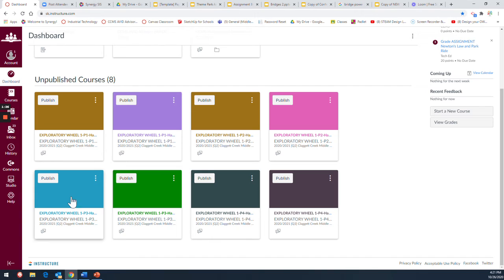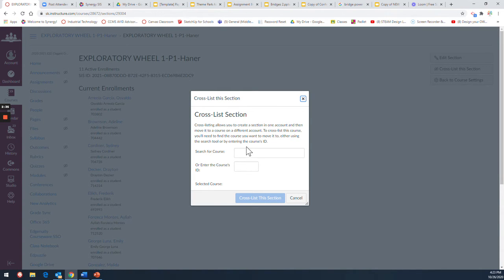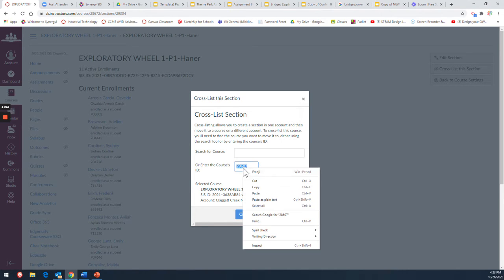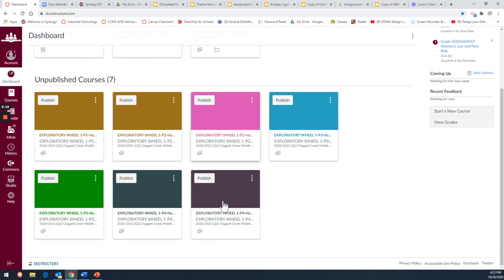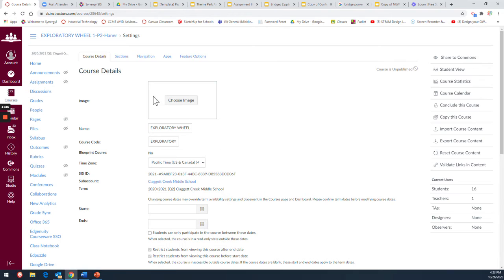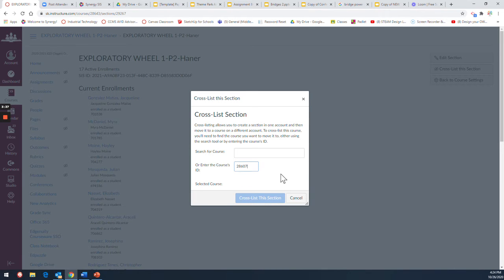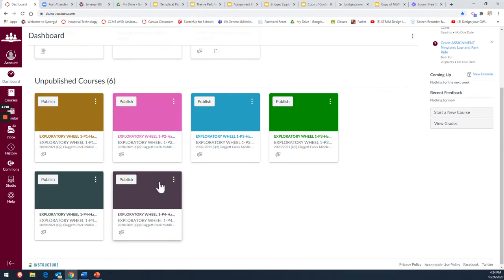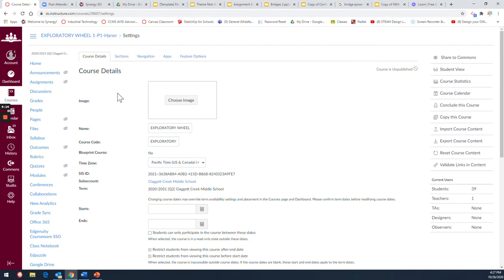Cross-listing classes in Canvas